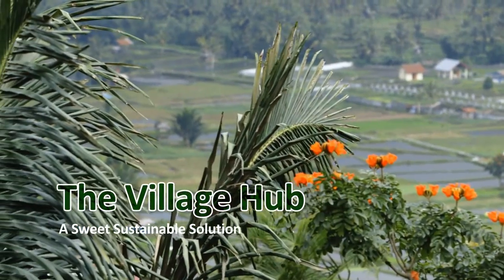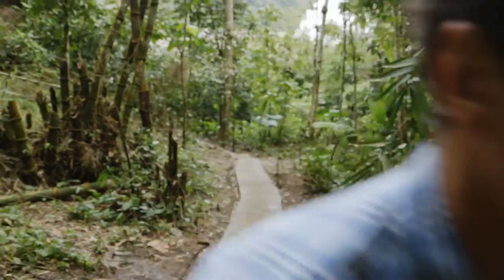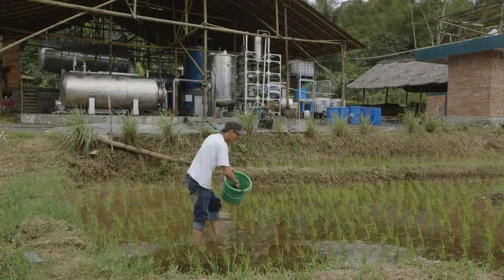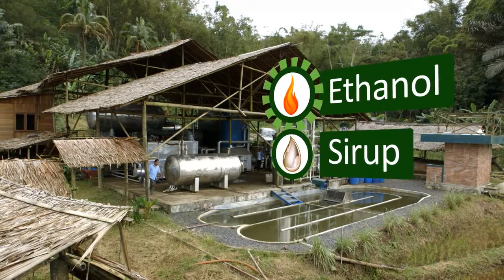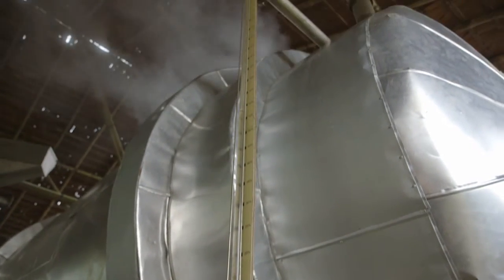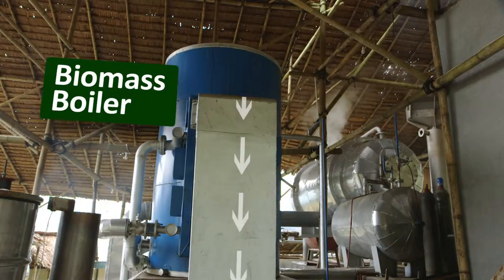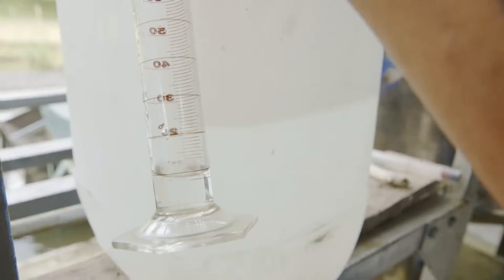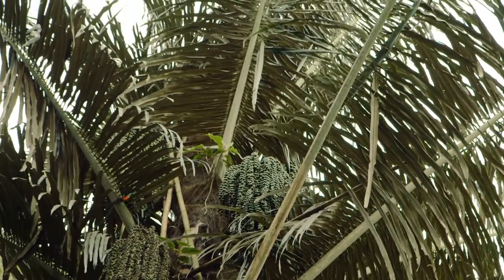Village Hub: A Sweet Sustainable Solution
Film about The Village Hub; A promising project by Willie Smits and the Masarang Foundation.
An easy to copy but patented sugar palm factory Smits has developed, demonstrates how community capacity-building and community empowerment can promote economic development while conserving